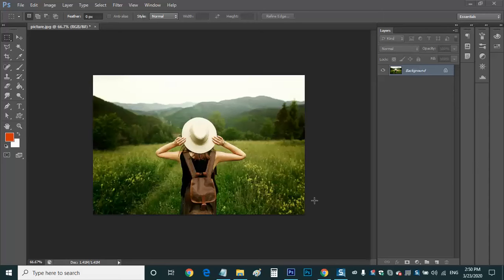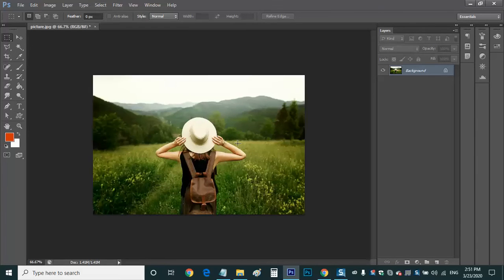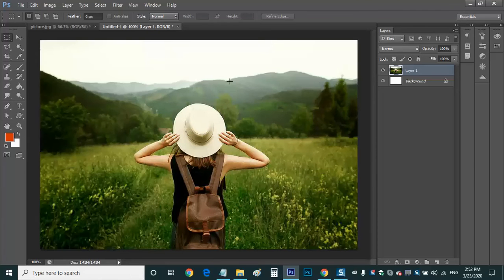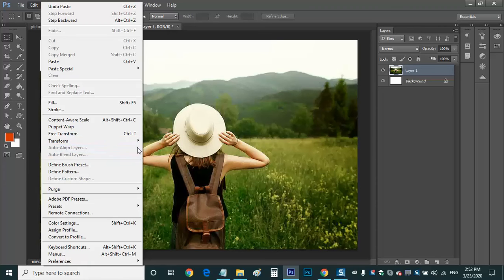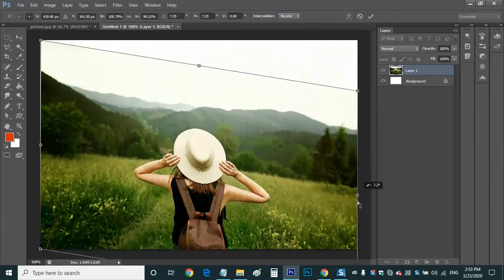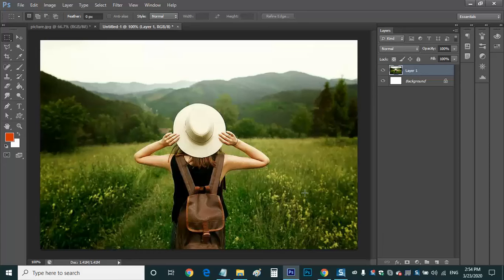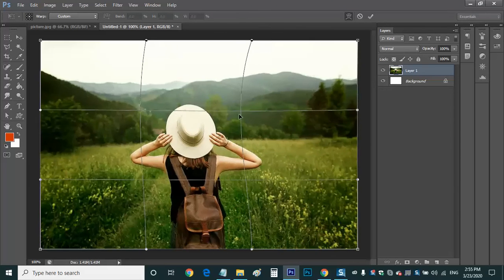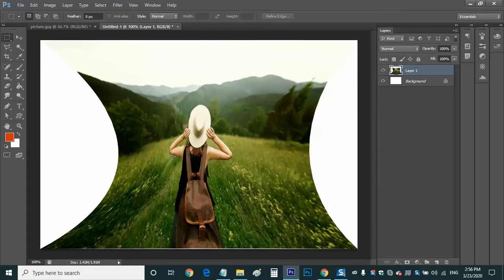Photoshop Tutorials: Ttransform using photoshop part 2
This video explains how to use transform option using adobe Photoshop. In this video i explained how to use transform option using a layer. Transform which contains many options like scale, rotate, skew, flip horizontal, flip vertical, perspective etc. This video is a first part 2 of "Transform using Photoshop".